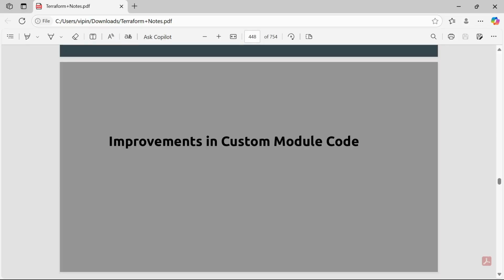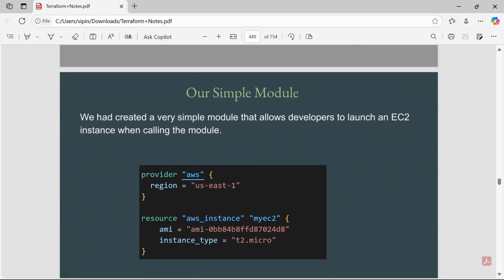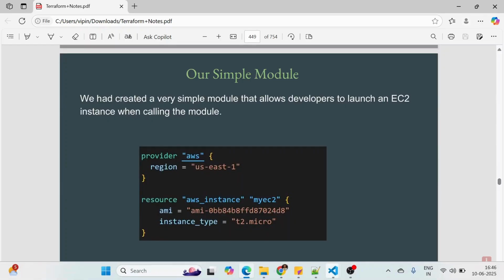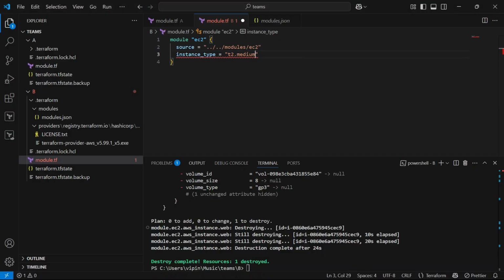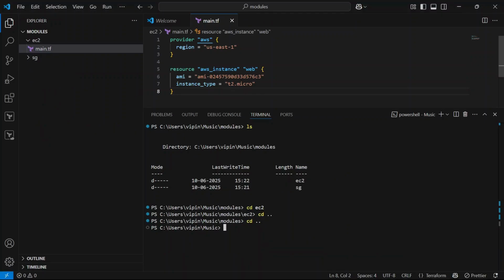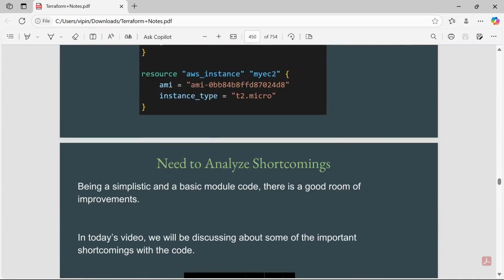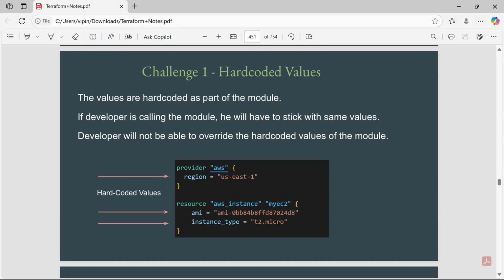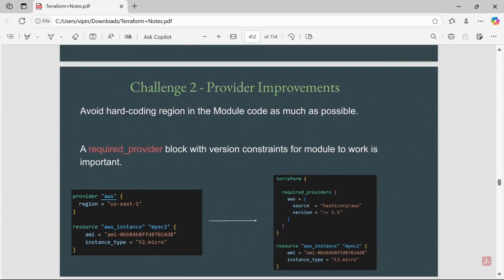Terraform Module Best Practices | Terraform Tutorial for Beginners to Advance 2025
In this Terraform crash course, you’ll master Infrastructure as Code (IaC), hands-on projects, and DevOps automation.

🎓 In This Video:

In this Terraform tutorial, you’ll learn:

0:00 – Introduction & Overview
1:00 – Challenge 1: Hardcoded Values
2:06 – Challenge 2: Provider Improvement
4:45 – Initializing Terraform & Overriding Values
6:18 – Applying Terraform & Observing Region Issue
8:42 – Importance of Dynamic Modules
10:02 – Conclusion

By the end of this video, you’ll know how to write high-quality Terraform modules that are easy to maintain, reuse, and share with your team or community.

📚 Resources
📁 GitHub Code Repository: